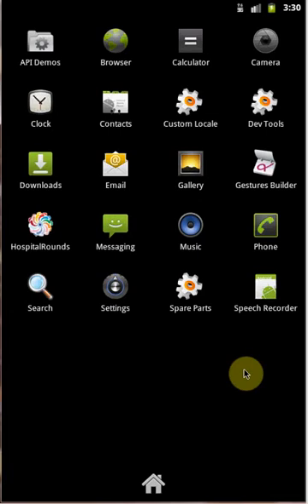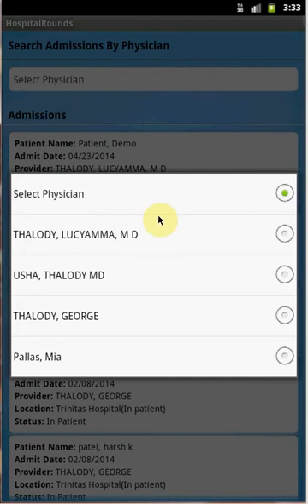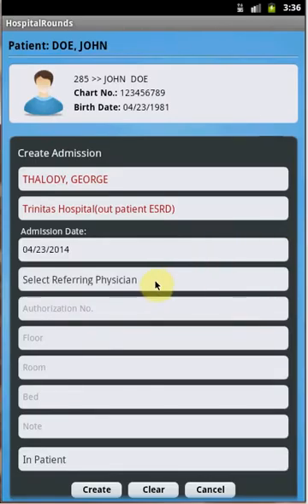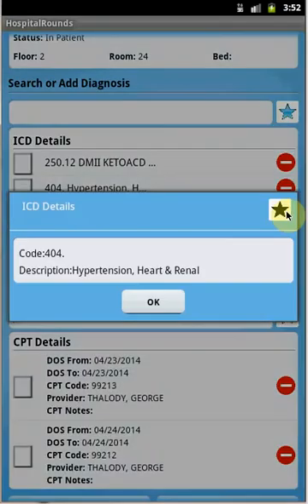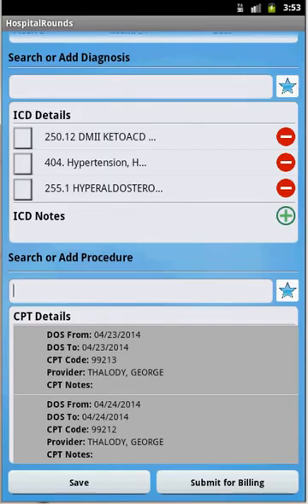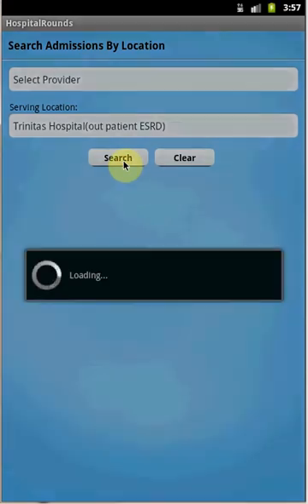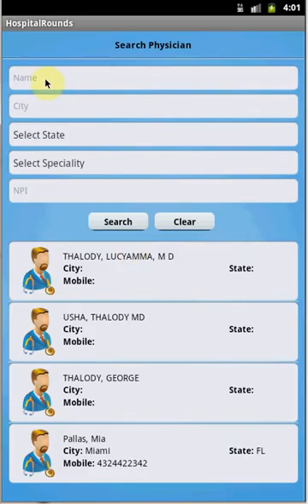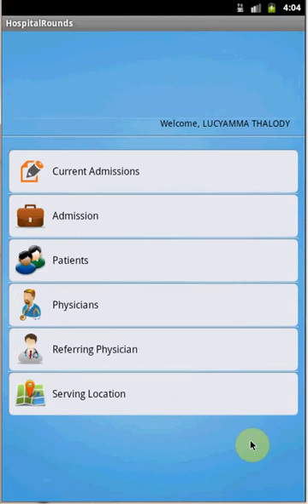Working With DigiDMS Hospital Round Android Application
A productive tool to track hospital rounds of Physicians. Physicians can enter patient details, diagnosis and billing codes. Update codes per visit and submit for billing via sending email or interfacing with Ambulatory EHR applications. Manage Physicians, Referring Physicians, Hospitals. Define favorite diagnosis and billing codes to enhance and quicker selection of diagnosis codes.